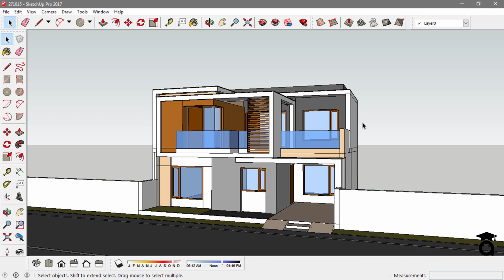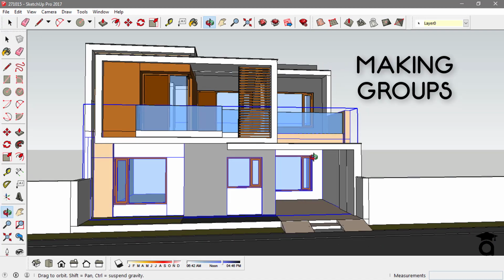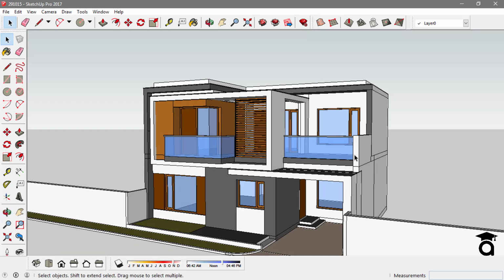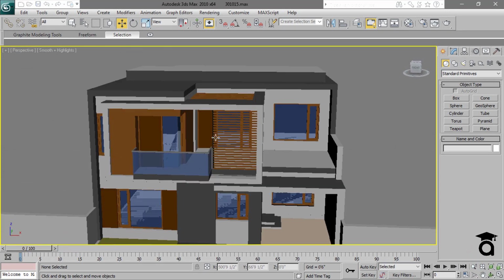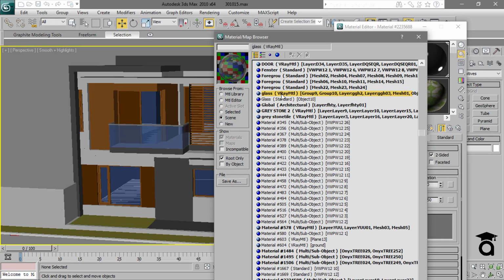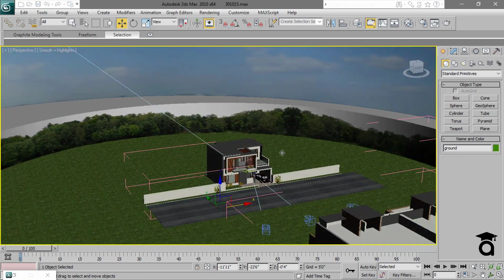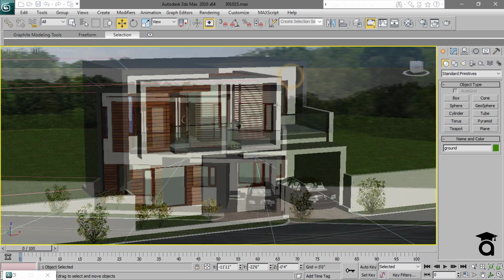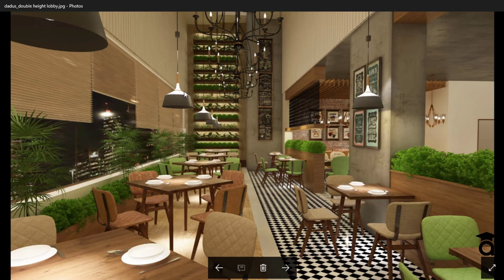Architutors || Render a Sketchup model in 3ds Max with Vray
In this tutorial you will learn about how to render a Sketchup model in 3ds Max with Vray. You will learn about all the quick render setting used in Autodesk 3ds max. Sketchup (formerly Google Sketchup) and 3ds max are 3D modelling softwares that are easy to use and has an extensive database of user-created models available for download from 3d warehouse. Sketchup and 3ds max are used for a wide range of 3D modelling projects like architecture, interior design, landscape architecture, and video game design, to name a few of its uses.

architutors | Sketchup Tutorials, Tips and Tricks
architutors is one stop platform for students, architecture aspirants as well as architects professional to learn architecture tools like Sketchup, Autocad, Adobe Photoshop, 3d studio max, V-ray, Rhinoceros, Grasshopper,  Lumion-3d, Revit Architecture and much more. Here we share tutorials, tips and tricks about how to use these tools.